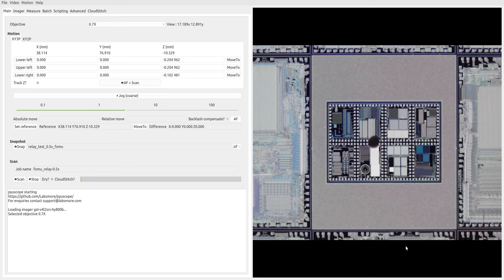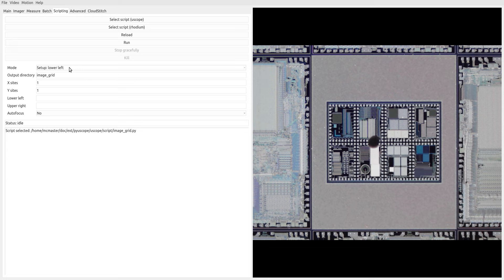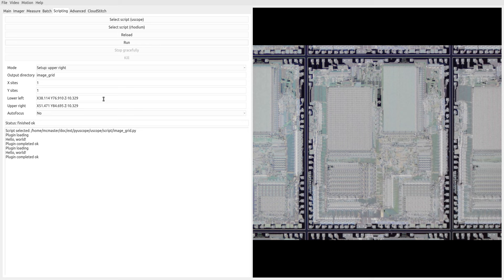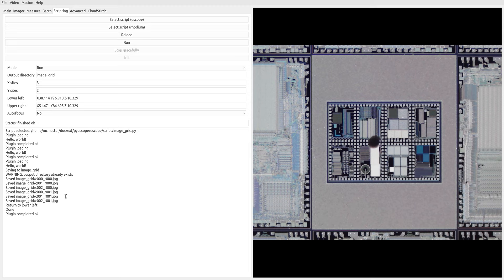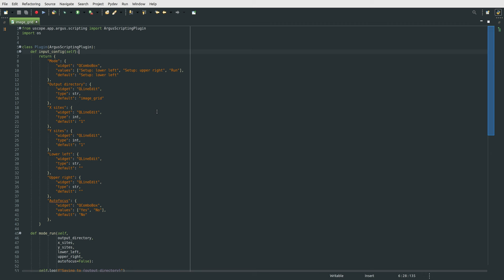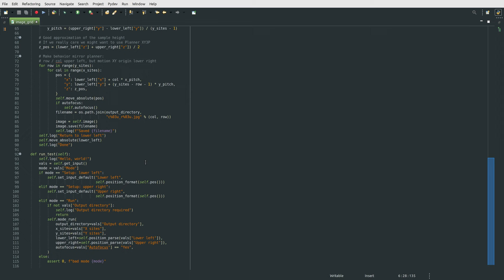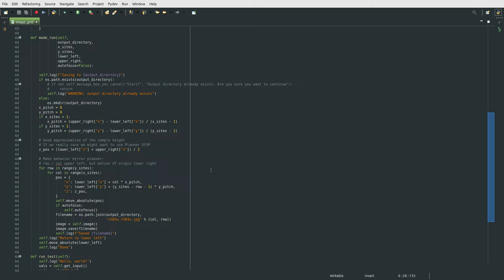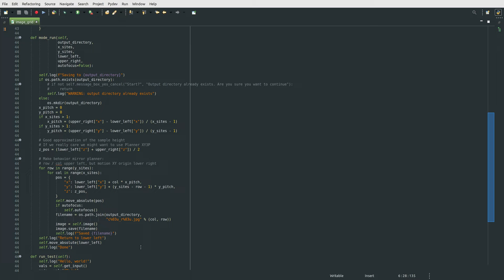pyuscope demo: a plugin to image an array of parts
Video captured on a Labsmore LIP-VA1 microscope The plugin in the video can be found